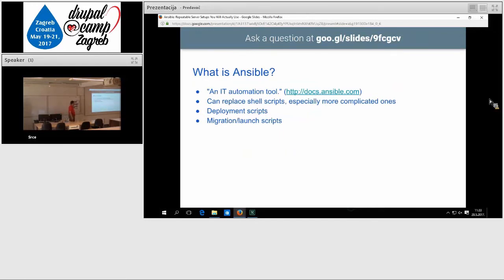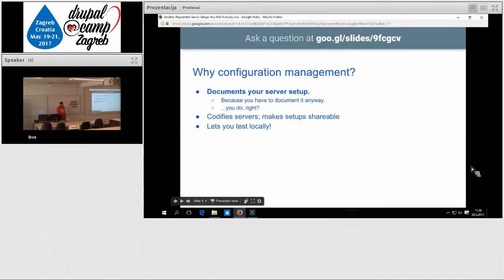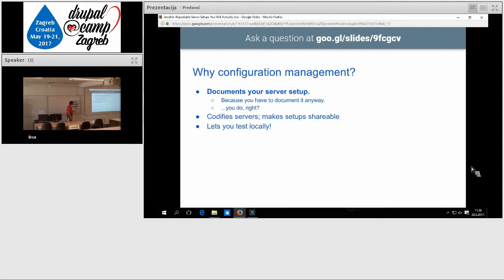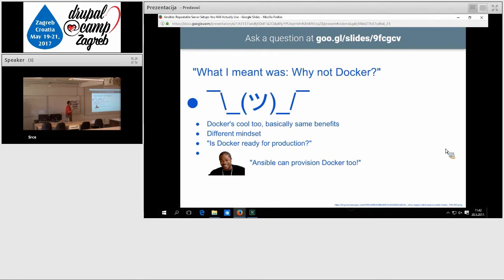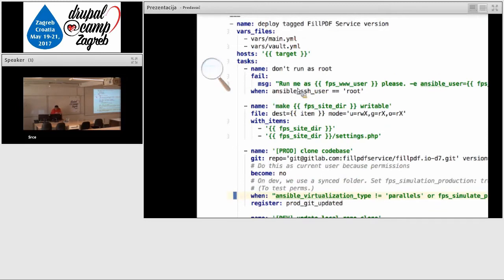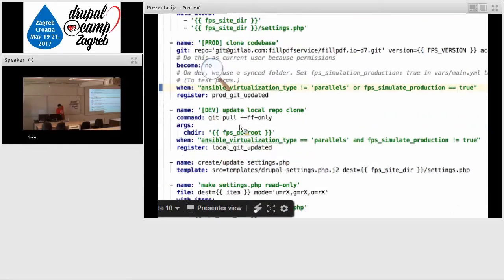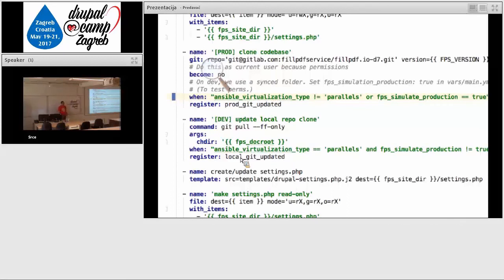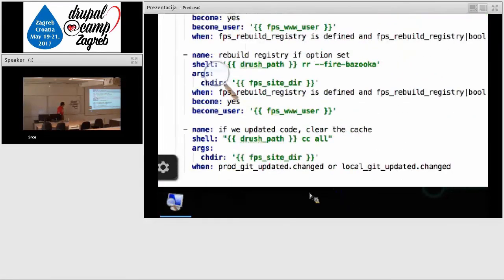Ansible: Repeatable Server Setups You Will Actually Use by Kevin Kaland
Session type: DevOps
Summary: Does this sound familiar: You set up a server and finally get it to work after hours of googling. Somehow. ...until it crashes, or the vendor goes out of business, or it needs an update, or your intern (who has a little too much access) deletes it (whoops). What to do then?
Ansible solves this. You can create sets of instructions to set up whole servers or even just to run specific tasks, e.g. copying databases and changing settings quickly during a server migration.
It is easy to learn; it uses YAML, like Drupal 8. I tried Chef, Puppet, and maybe more before this, but I didn't stick with anything until Ansible.
You'll wonder what you were doing without it.